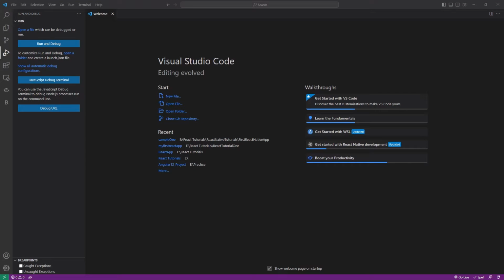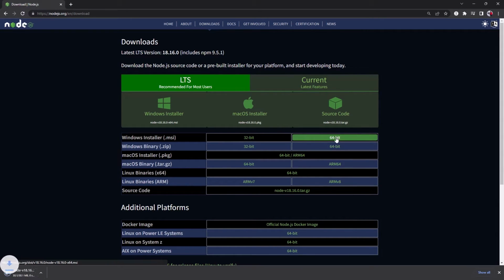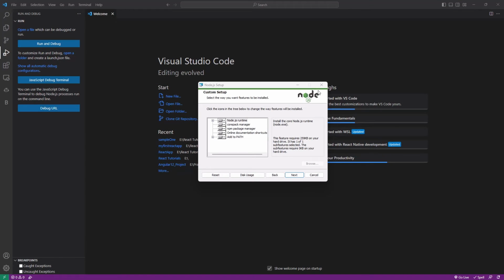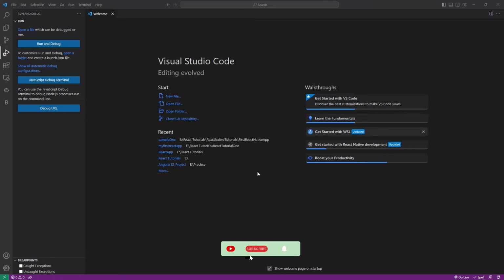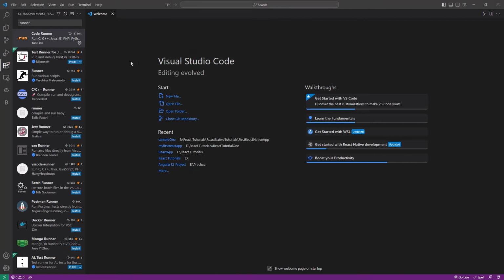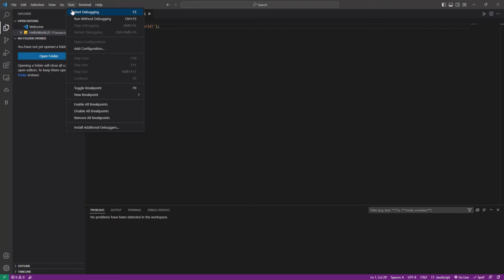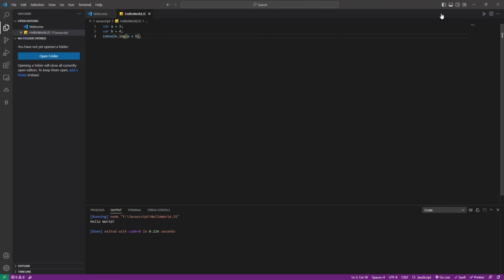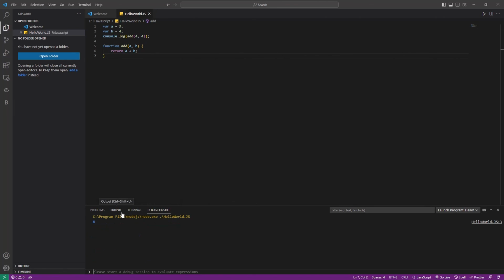How to Run JavaScript using Visual Studio Code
visual studio code javascript, run javascript vscode windows 11,
run javascript visual studio code ,
run javascript in visual studio code,
javascript in vscode ,
javascript vscode setup,
run javascript in vscode, js,
run js in vscode,
how to run javascript in visual studio code on windows 11,
how to run javascript in vscode,
vs code,
javascript in visual studio code,
javascript visual studio code,
how to run javascript in visual studio code